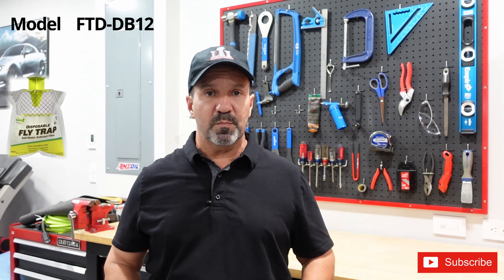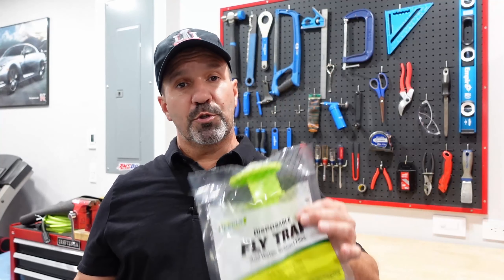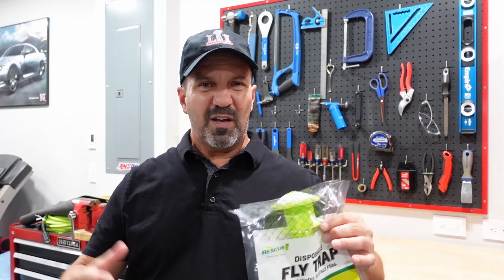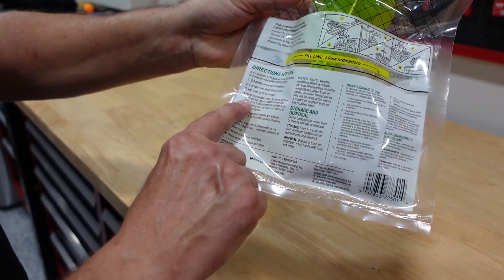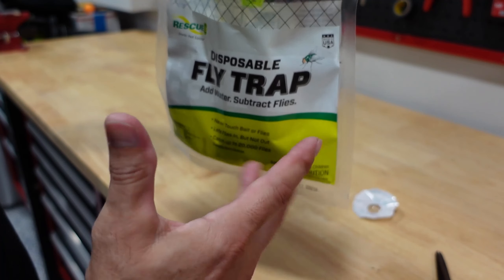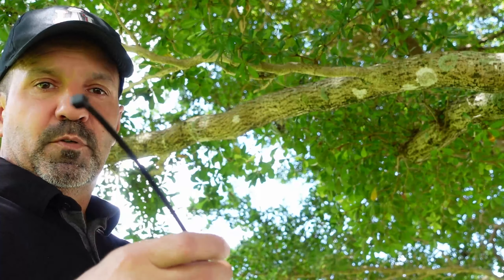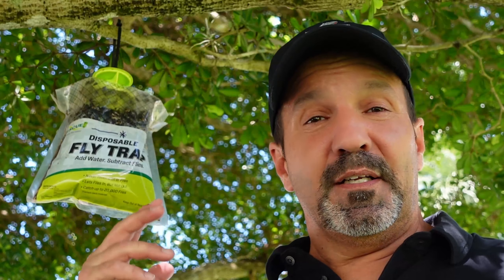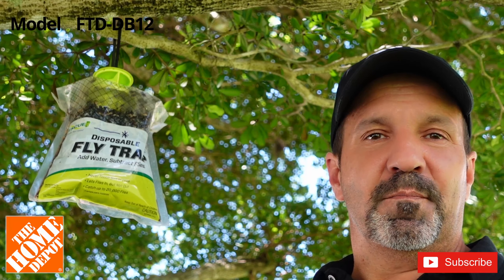Kill Those Pesky House Flies 🧨 Do you have a fly problem Buy This Rescue Trap FTD-DB12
If you have an outdoor fly problem?  Well I like to install these fly traps to capture the flies every so often.  This is a fantastic product anyone can use. Watch the video and let me know how it goes.  You can also use the link below at Rakuten to save on many online shops you will love it. Thanks

EGO Hedge Trimmer
EGO 650 CFM Blower LB6504
EGO Blower Short Nozzle
EGO Weed Eater
EGO Attachment Combo
Giraffe Retractable Garden Hose

Sony ZV-1 Digital Camera w/ 32gb Bundle
Rode Wireless Microphone Set of 2